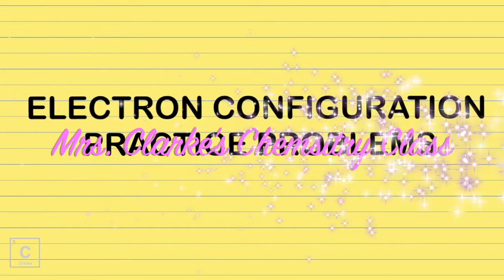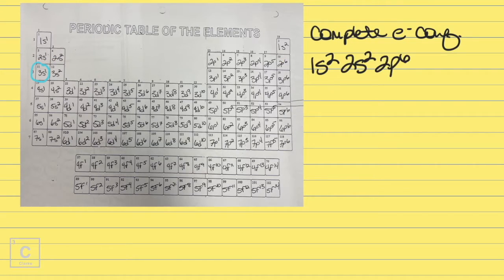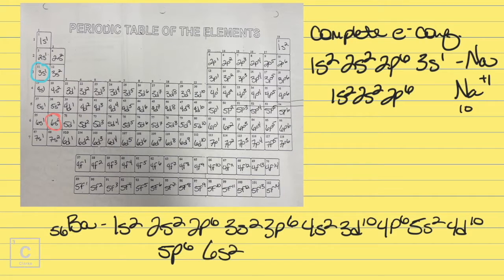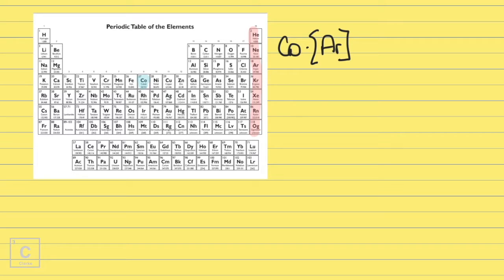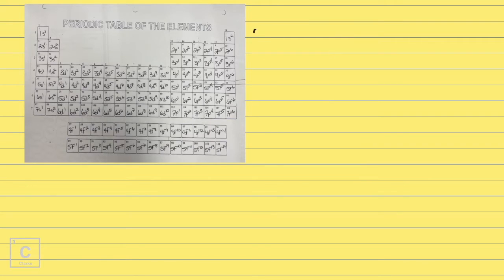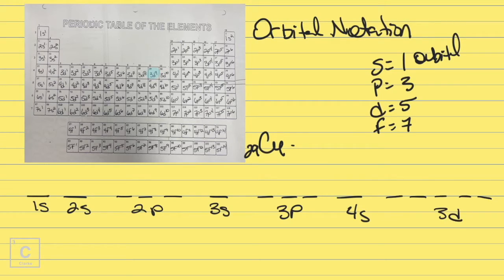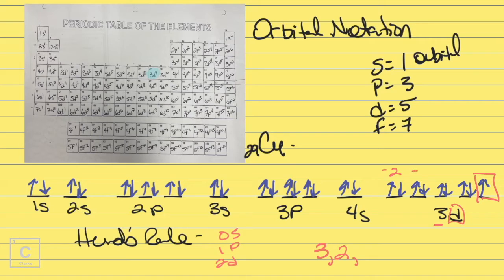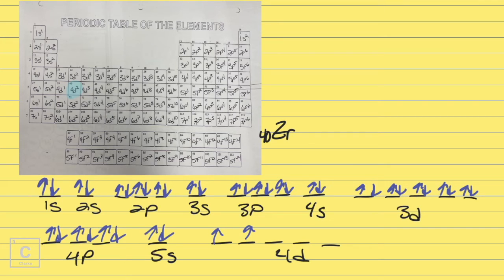STEP BY STEP PRACTICE FOR ELECTRON CONFIGURATIONS NOBLE GAS NOTATIONS ORBITAL NOTATIONS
In this lesson I will give a mini review and work PRACTICE PROBLEMS over ENTIRE ELECTRON CONFIGURATIONS, NOBLE GAS NOTATIONS, AND ORBITAL NOTATION with HELP ASSIGNING QUANTUM NUMBERS. I go through at least 2 examples of each type of configuration. If you only need help on one of these topics see the timeline below to skip to the topic you need:
ENTIRE ELECTRON CONFIGURATION - 00:45
NOBLE GAS NOTATION - 04:30
ORBITAL NOTATION - 07:56